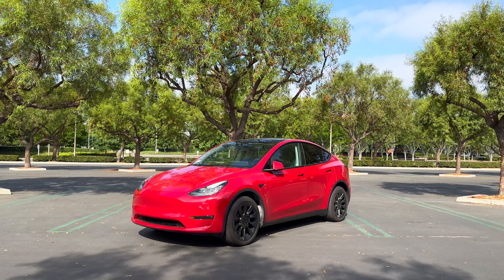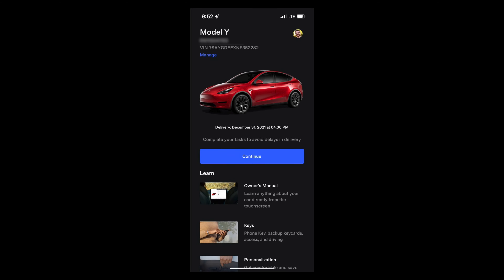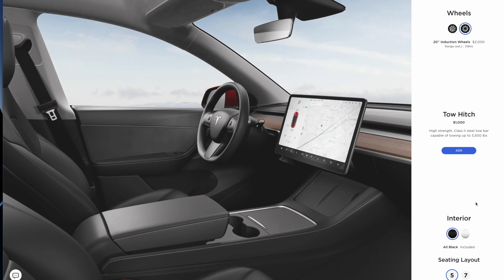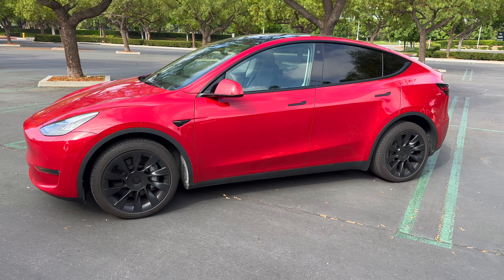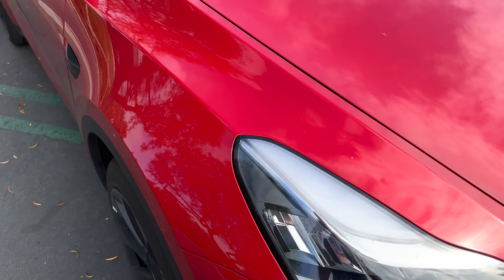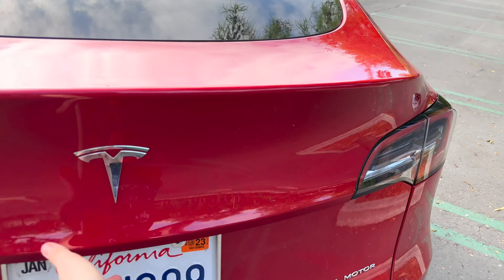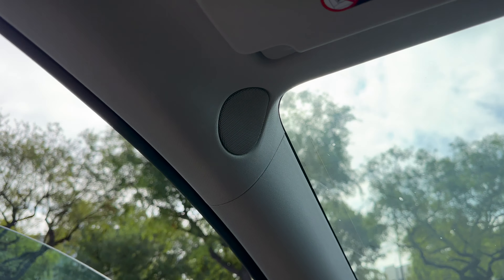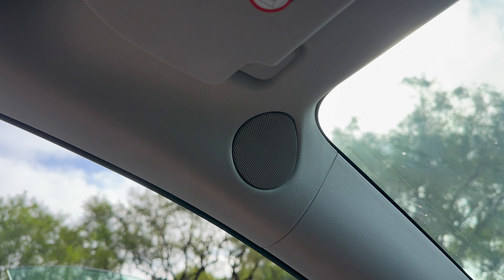The TRUTH 6 Months Later | Tesla Model Y LR 2022 Review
to save $20 off EACH of your first two orders (total of $40 OFF) today! If you’ve been wanting to try Cometeer, now is the time!

After nearly 9 months with my 2022 Tesla Model Y Long Range, I have so many thoughts I want to share. I've got good news, I've got bad news, and some major mistakes and regrets I've made while owning this Tesla. Let's do a full review of the Model Y, compare it a bit to the Model 3, and see if this is the best Tesla for you.

PERFORMANCE FOOT PEDALS:

SCREEN PROTECTOR:
Matte Antiglare

Ben Q 32 Moniotr
27" 5K iMac
16" Macbook Pro

My Video Gear:
Rode Procaster
Mic Boom Arm